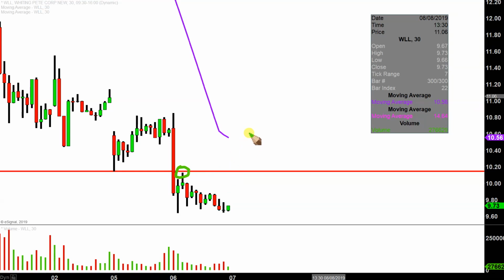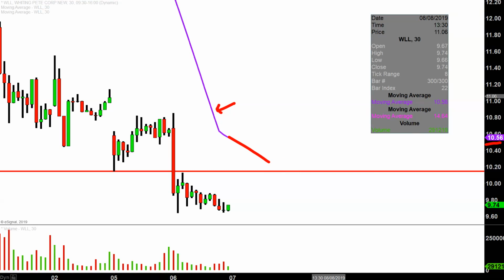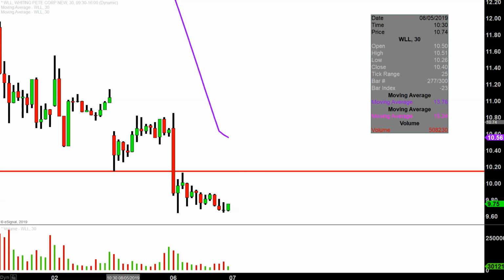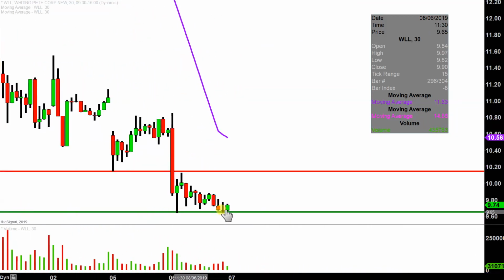Whiting Petroleum Corporation - WLL Stock Chart Technical Analysis for 08-06-2019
Learn how to read stock charts and identify technical patterns as ClayTrader does a quick stock chart review on Whiting Petroleum Corporation (WLL).